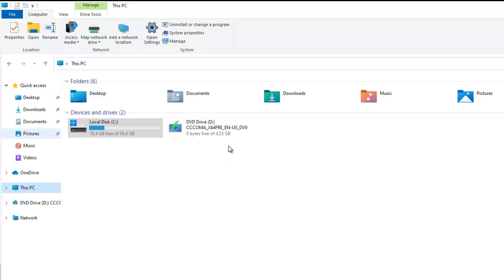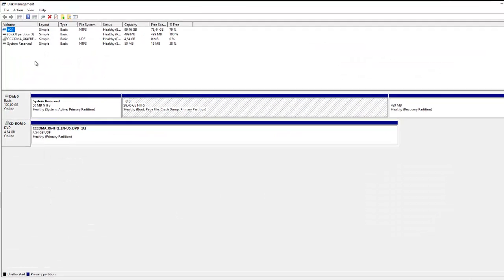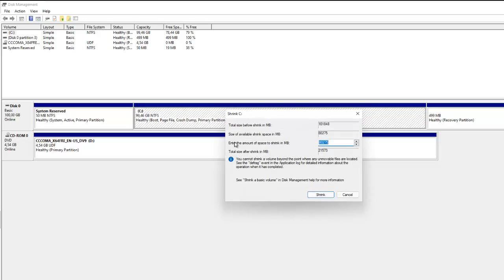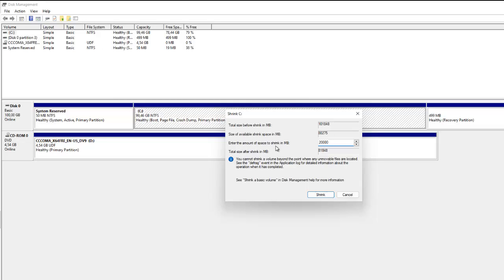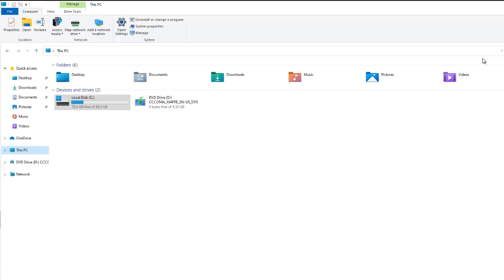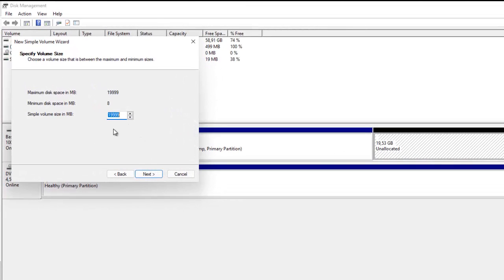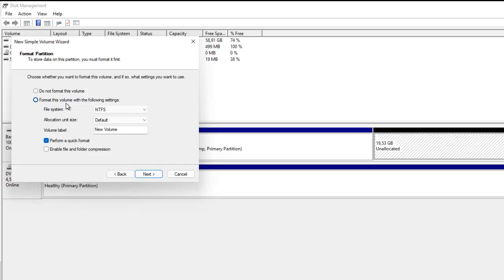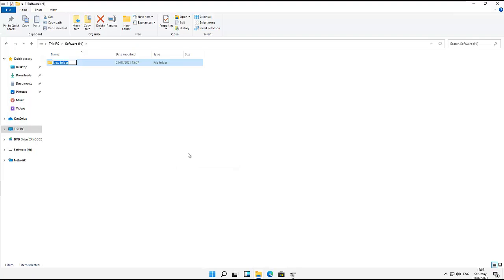How to create new Partition on Windows 11 | Partition Hard Drives | Create and format a hard disk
This video shows you how to create new Partition on Windows 11.
create new partition windows 11, Create new disk partition windows 11,